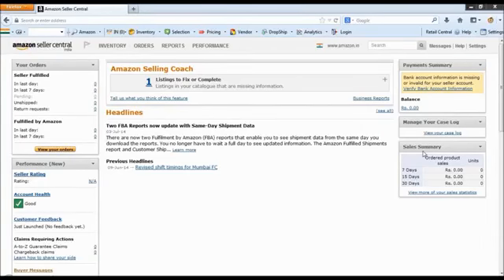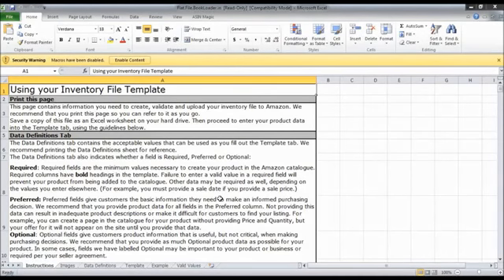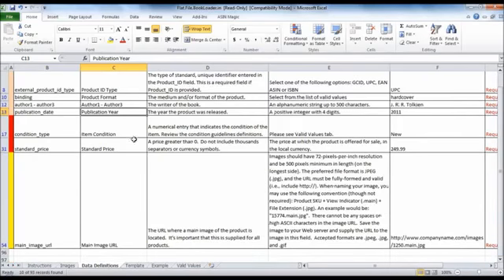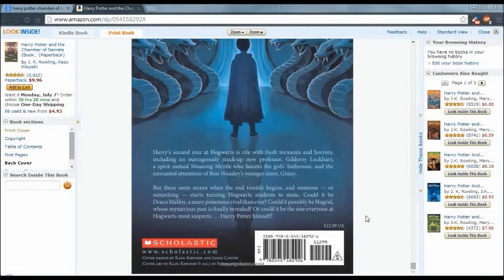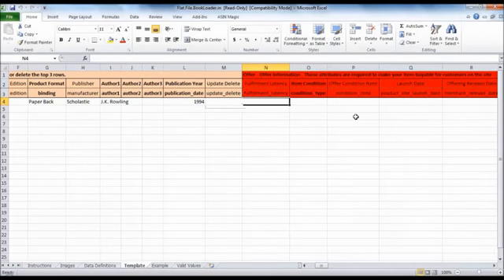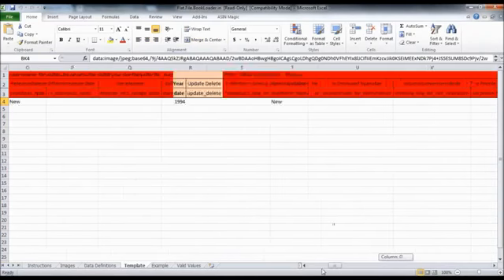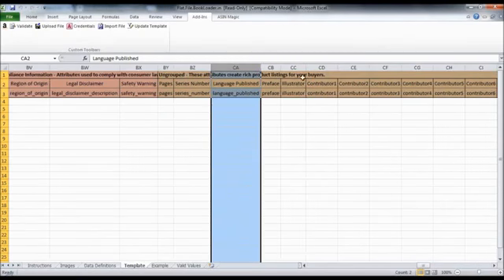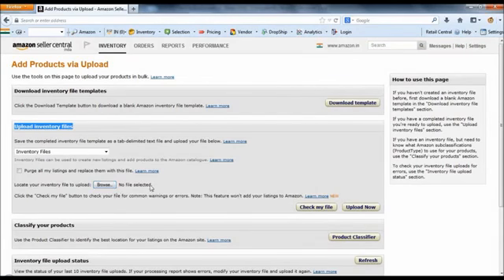How to create listings for Books Category